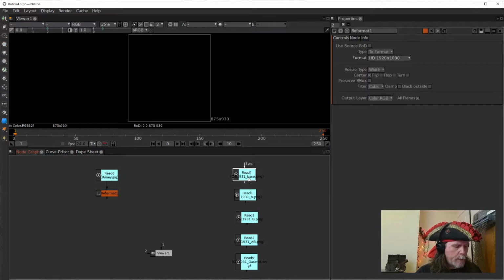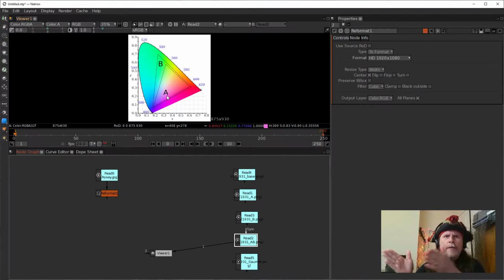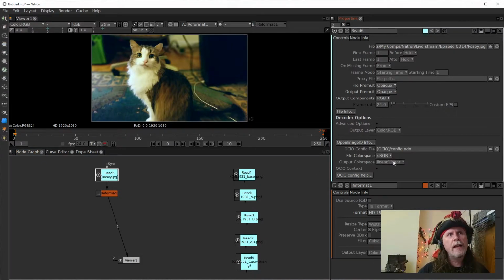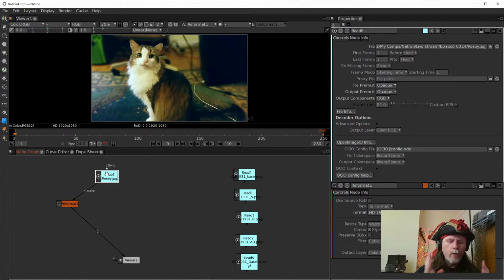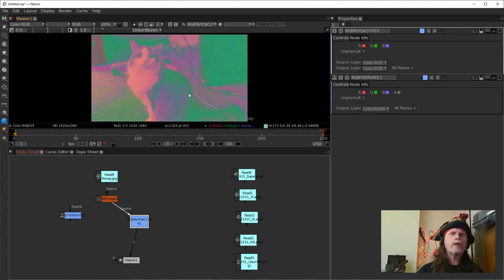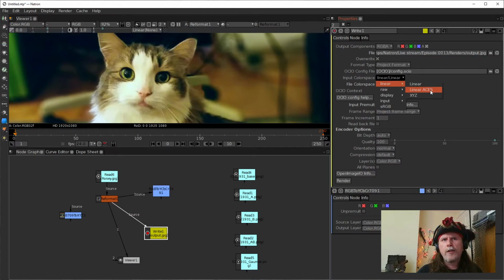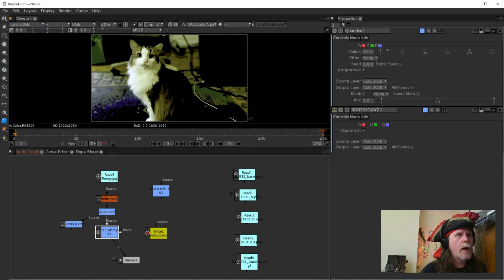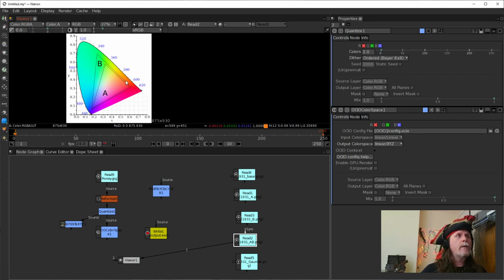VFX with Natron - E0017 - Color Space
In this episode we will be exploring what a color space is, and how it might effect our footage.

Live stream from May 18, 2020

With:
Pirate Bill